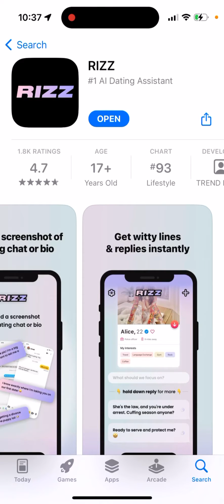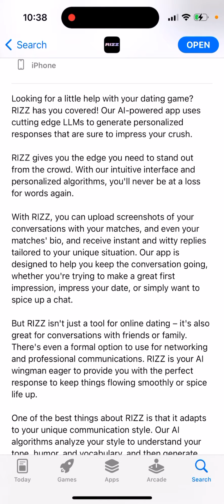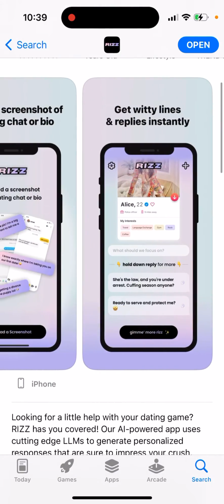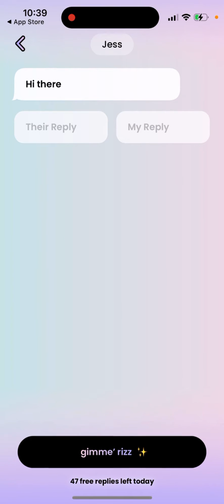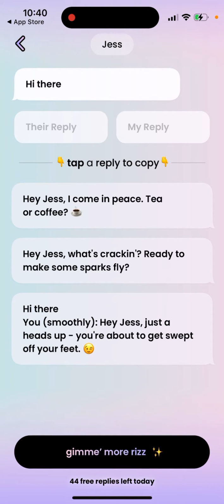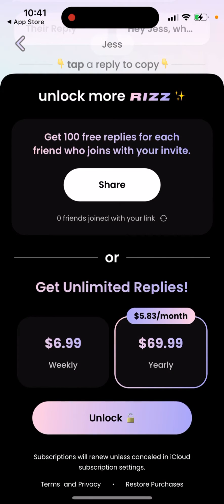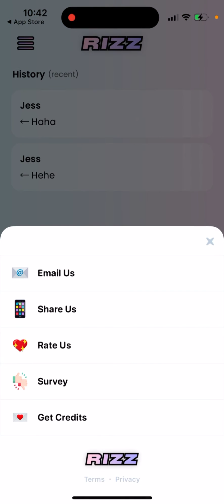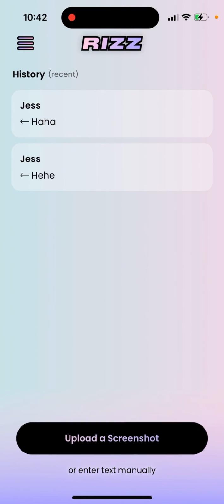How to use RIZZ AI dating assistant? Full overview